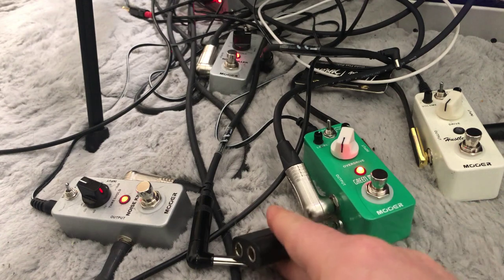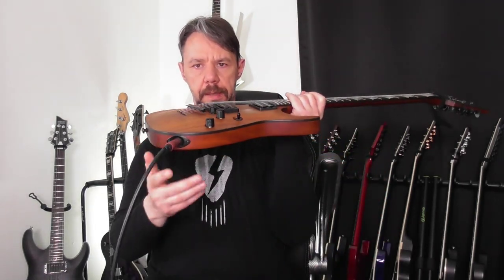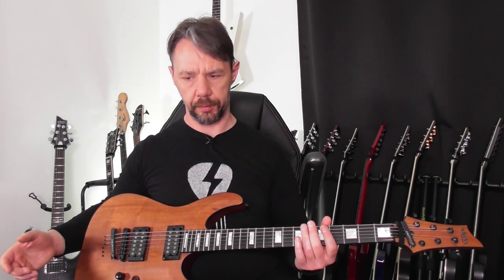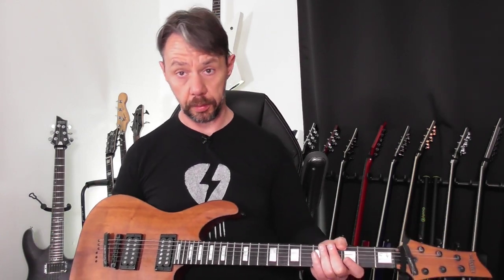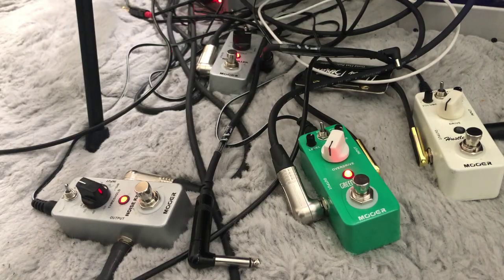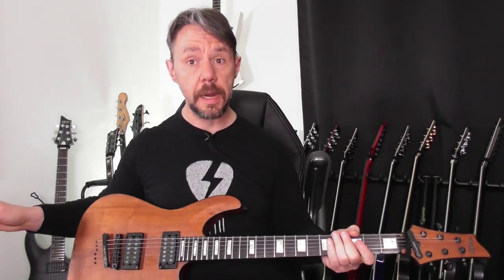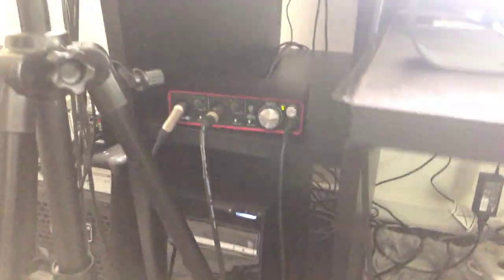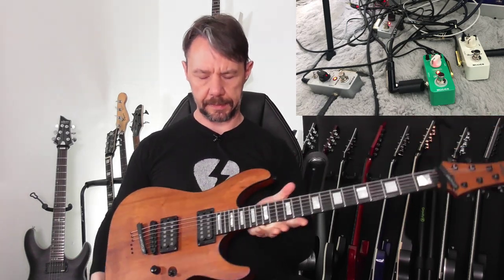Small cheap and magic Y adapter !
This 2€ Y adapter has suddenly became one of my most precious pieces of gear. I'm gonna show you what it does and I need you to understand why :)

You wanna help me achieve this goal ?
Easy !
You can leave thumbs up on my videos,

And if you order anything from Thomann, please use my partner
(You can change the language on top right of the screen, just click the little german flag and chose your own country's)
Here's a list of gear I recommend you on Thomann's

PLAN OF THE VIDEO :

How I've used this Y adapter : 00:00
My problem when using my PRS MT-15 : 01:05
What's so magic ? : 02:53
Another thing I have noticed : 03:40
How to explain that ? : 05:03
Demo in the mix Schecter C-1 KOA + PRS MT-15 : 05:52